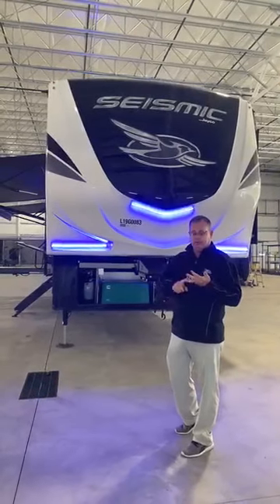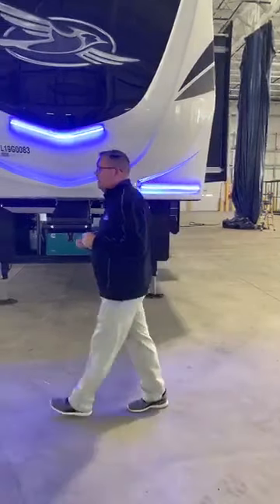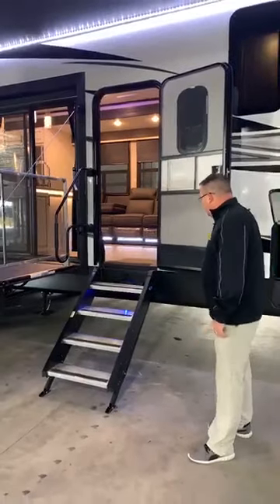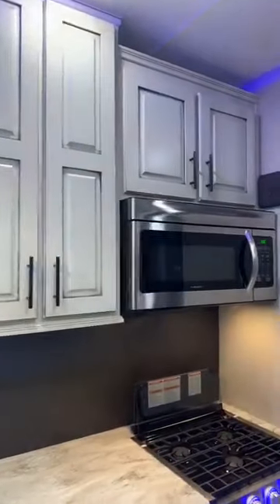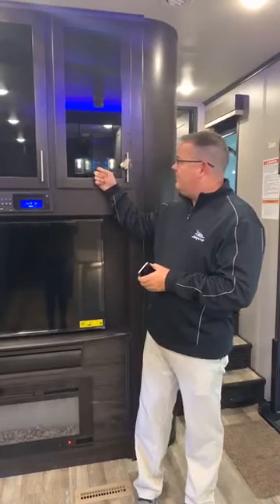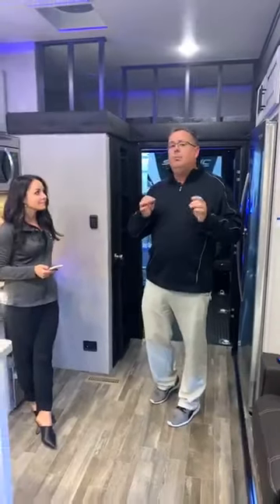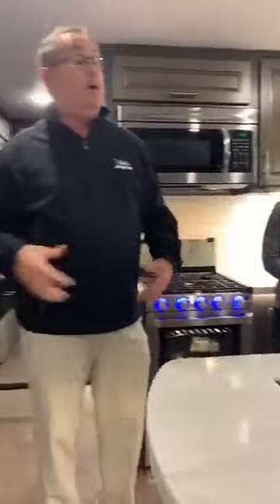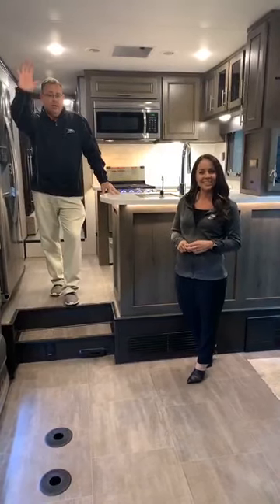2020 LIVE Walkthrough - Seismic - Jayco RV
2020 LIVE Walkthrough - Seismic - Jayco RV

Featuring:
Mike Aplin | Director Product Development
Ashley Lehman | Director of Corporate Marketing

Today we have not one, but TWO Seismic toy haulers to walk you through.

Head to our Facebook page to stay in the loop on our latest videos